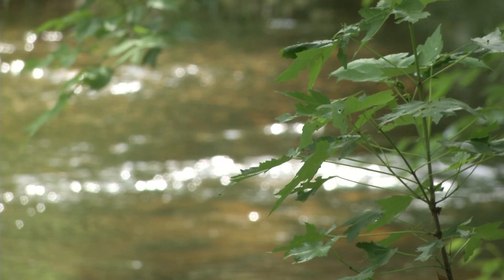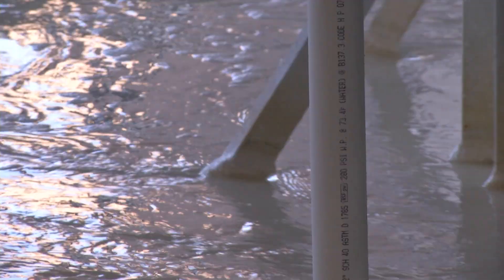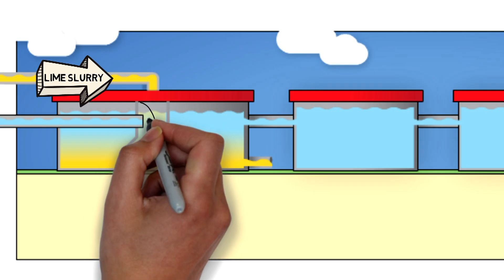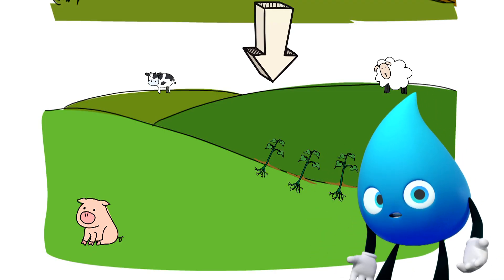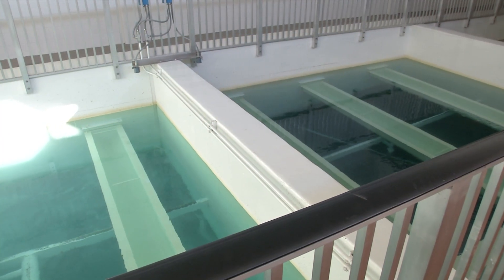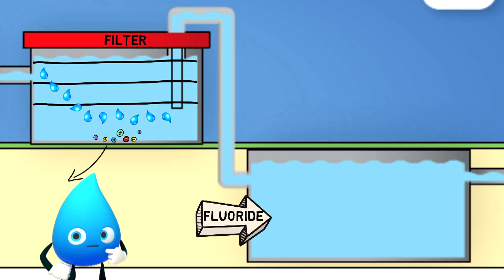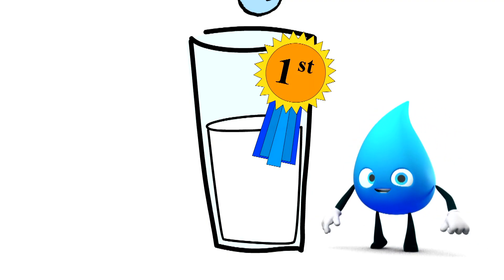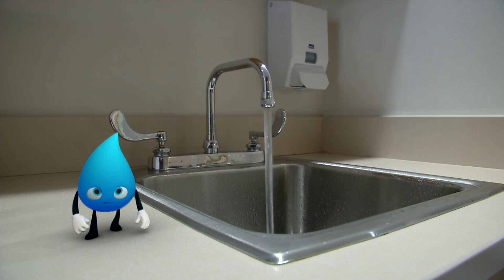How Does Drinking Water Get To Your Faucet?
Ever wonder how water goes from the ground to your faucet? We break down the process and show you how Bloomington’s water treatment plant works.